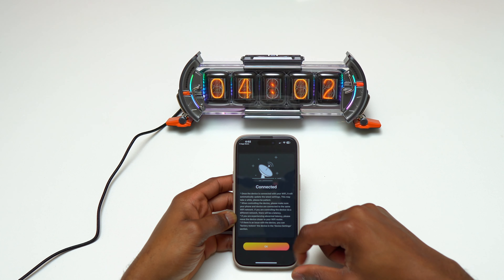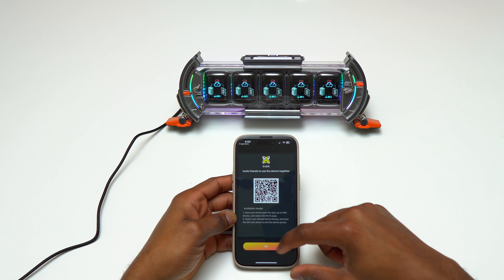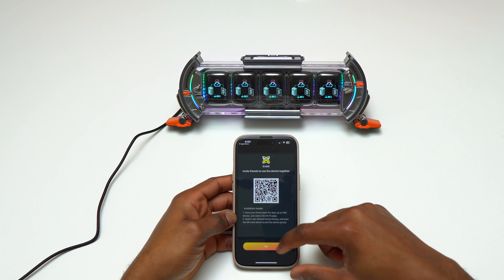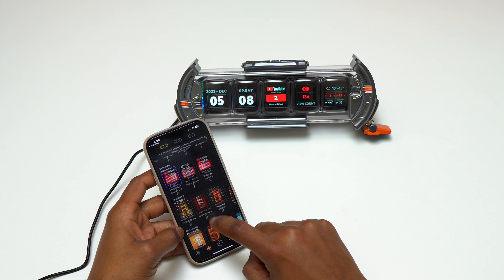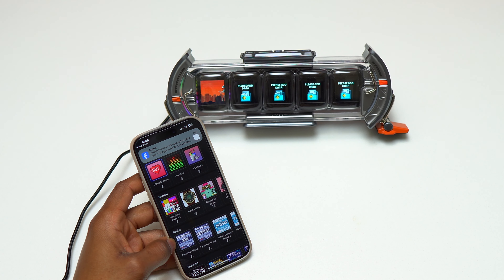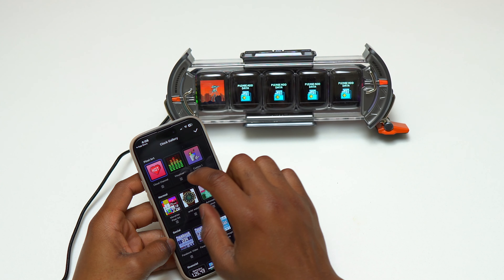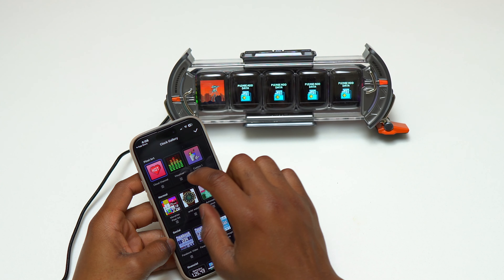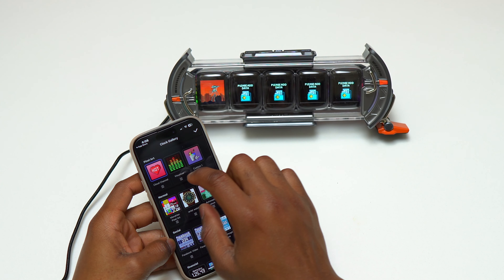Desk Setup Divoom Times Gate Review Pixel Art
Nice Desk Setup accessory for any desk especially gaming and youtuber desk.

Divoom Times Gate